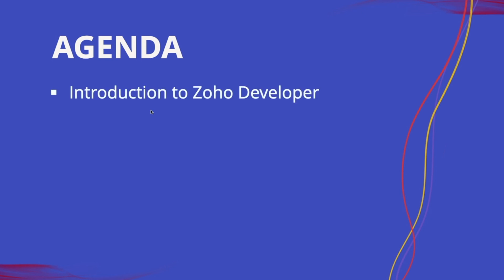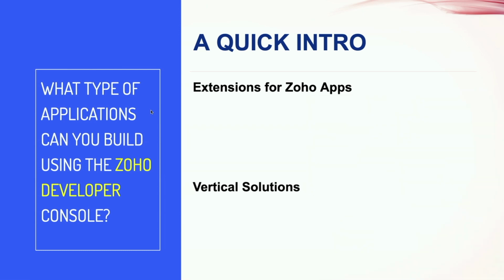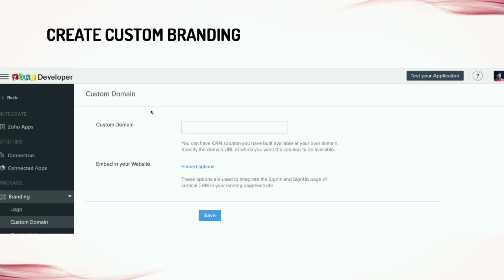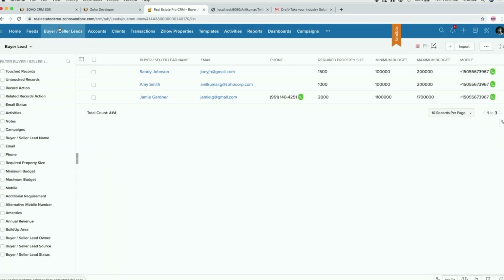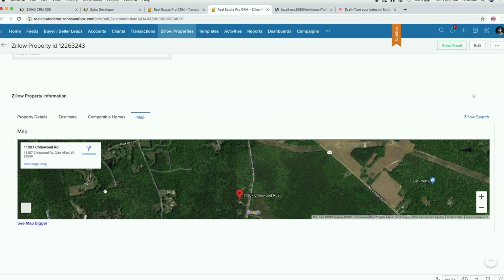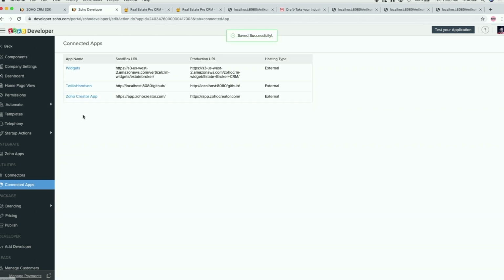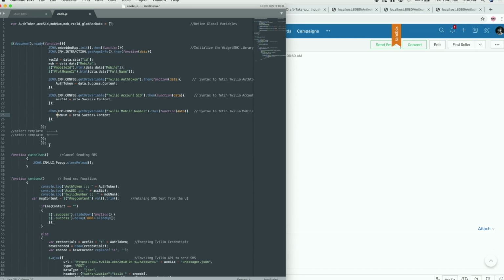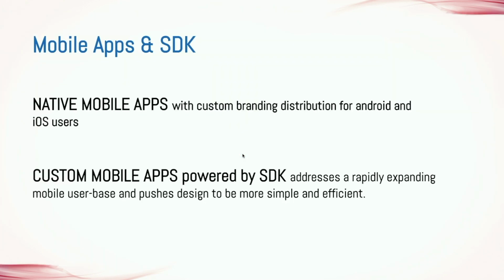Take Your Industry Solution Idea to Market - Anil Kumar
Build solutions that are fine-tuned to the specific needs of an industry, with zero development cost involved. Provide a completely re-branded solution to your customers which can be sold at custom pricing.